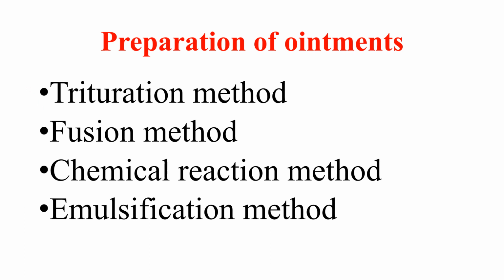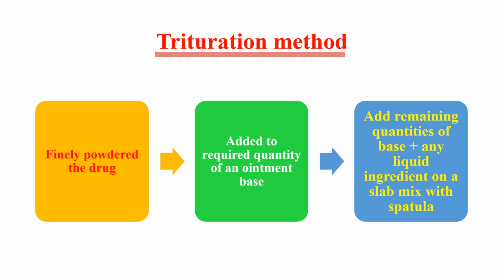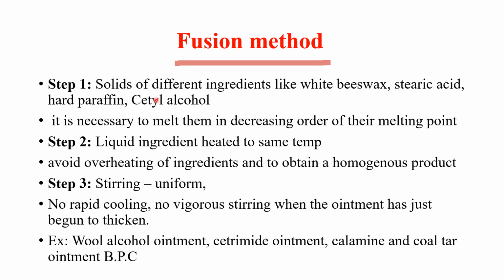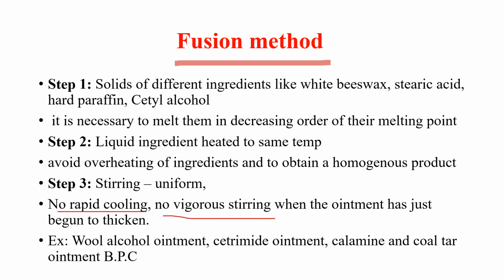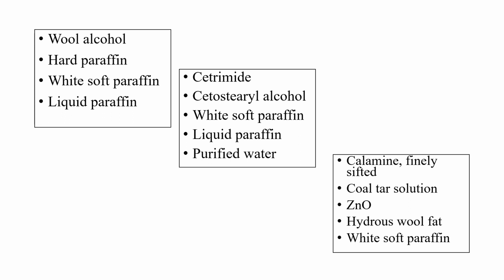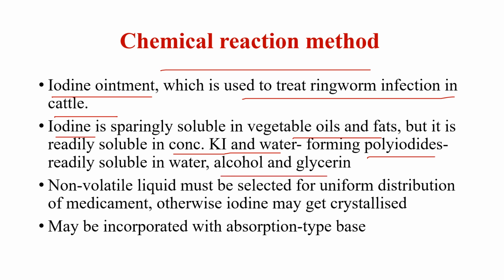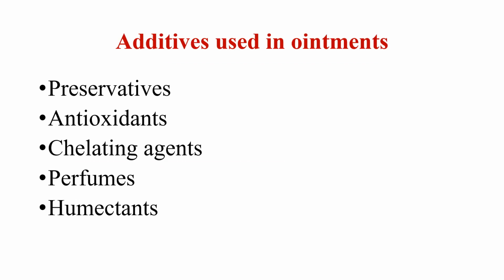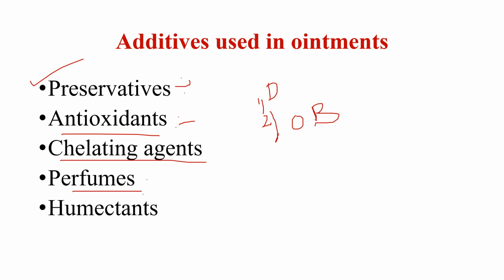Unit V Semisolid dosage forms 3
Preparation of ointment, additives, and evaluation test